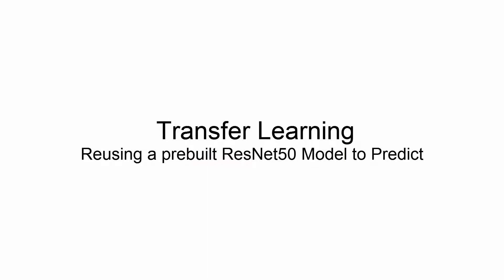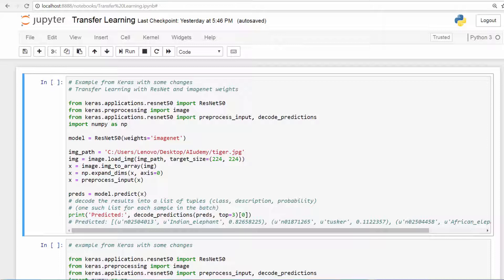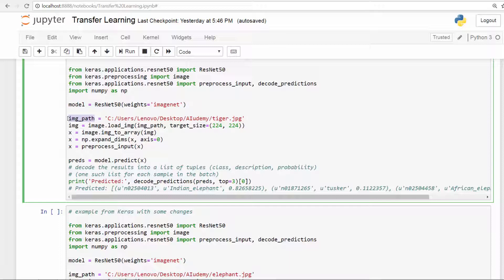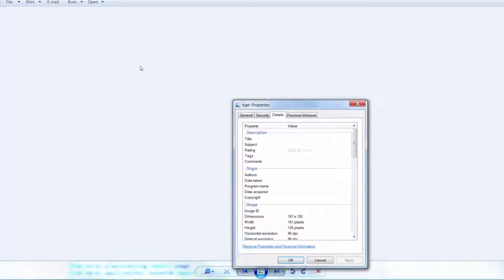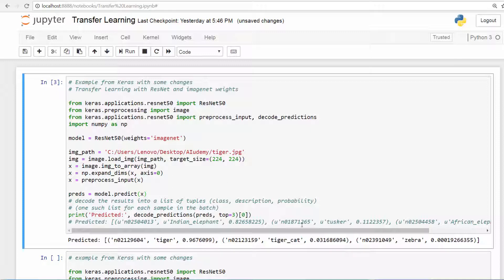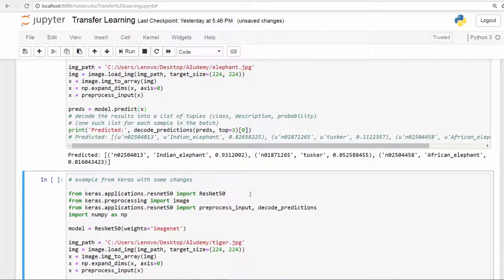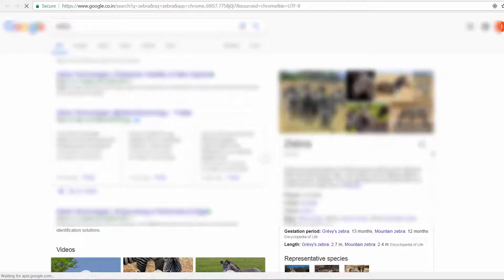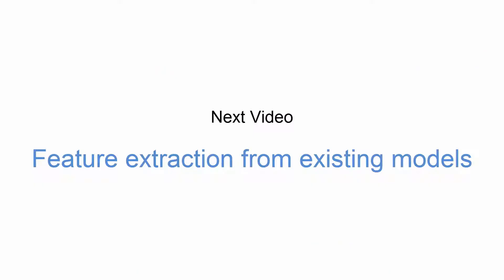Kears - Transfer Learning - Reusing a Pre-built ResNet50 Model to Predict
Transfer Learning  - Reusing a Pre-built/pre trained ResNet50 Model to Predict using Keras. Import prebuilt Models in Keras

Use your own image to test the performance of a pre trained network